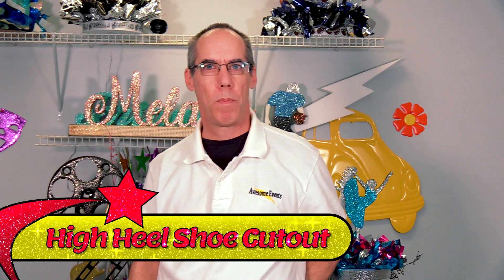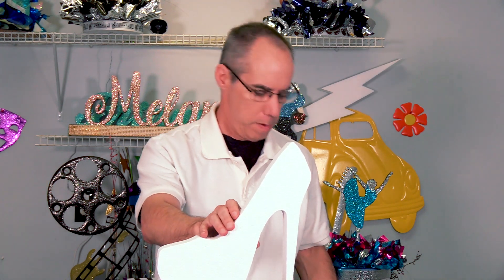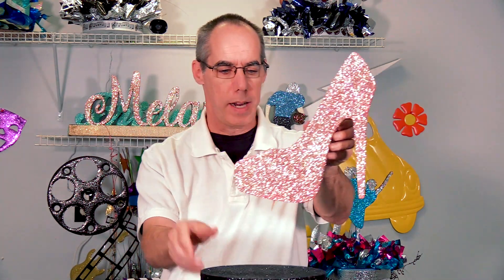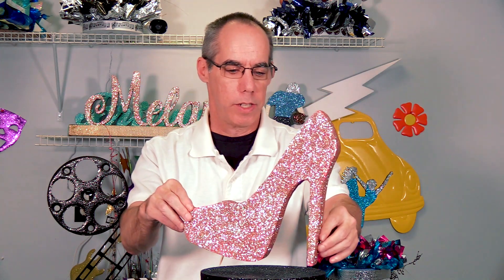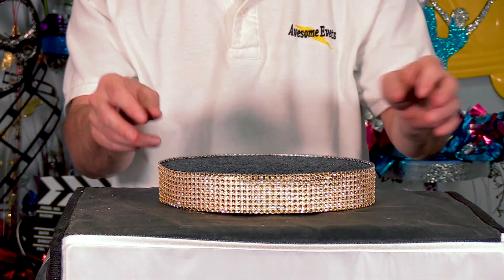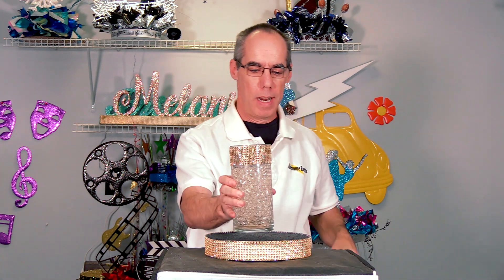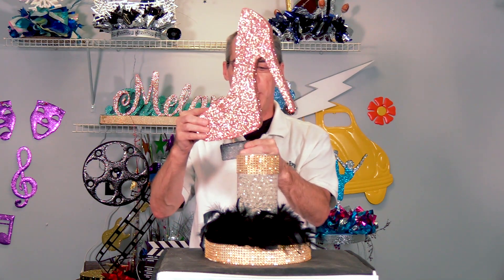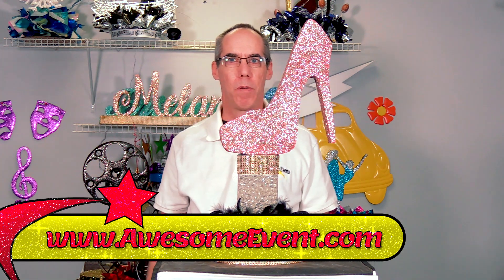High Heel Shoe Cutout for centerpiece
Styrofoam glitter high heel shoe cut out for centerpieces. Available in your color choices